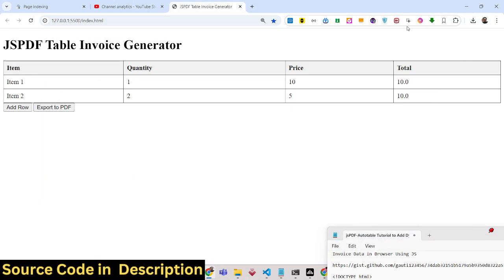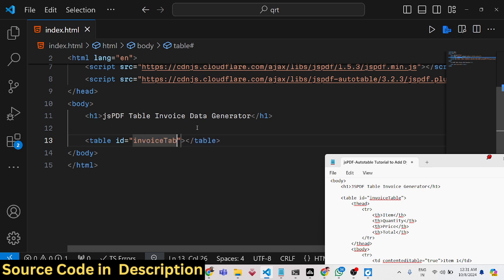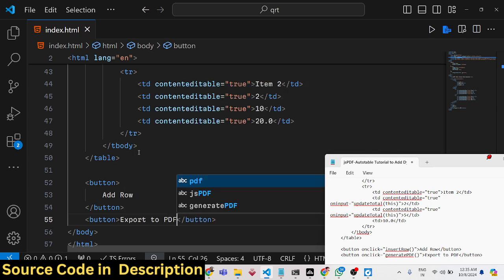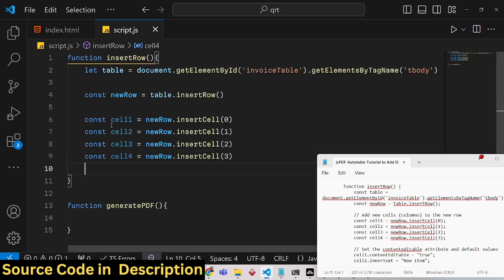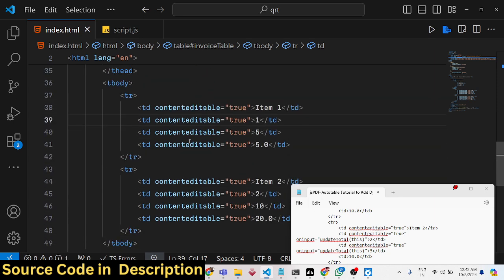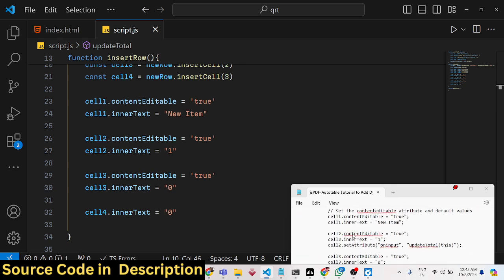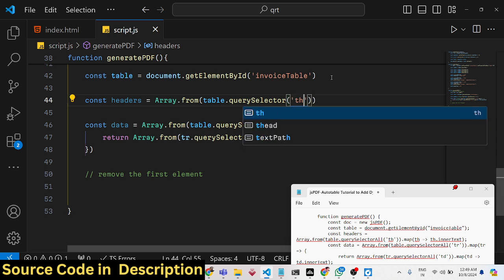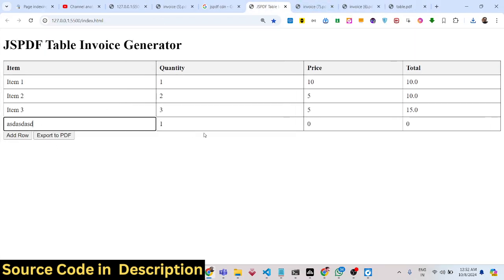jsPDF-Autotable Tutorial to Add Dynamic Tables in PDF Document With Invoice Data in Browser Using JS